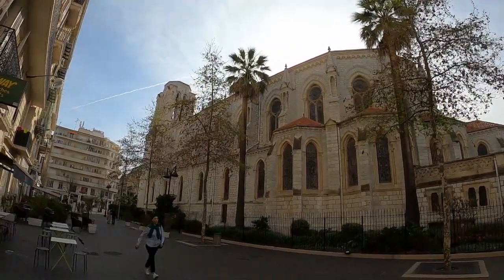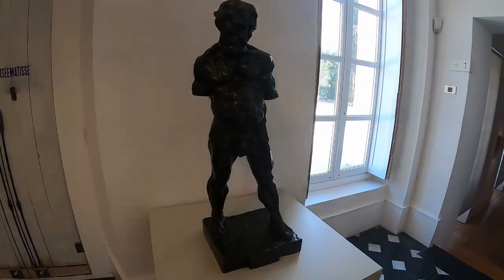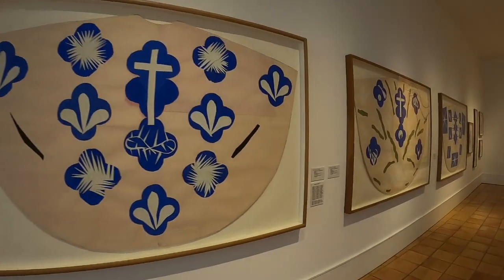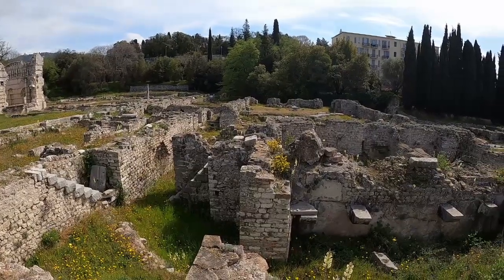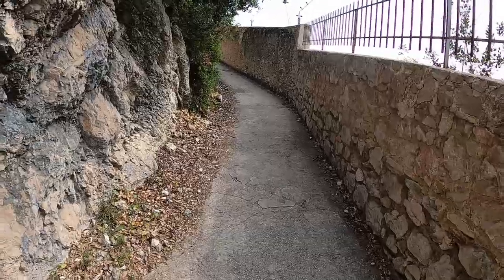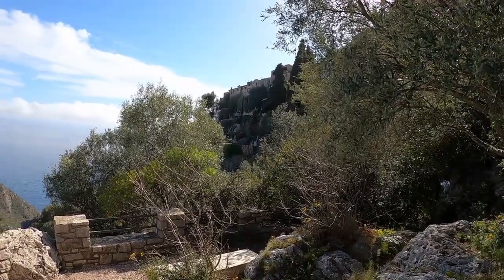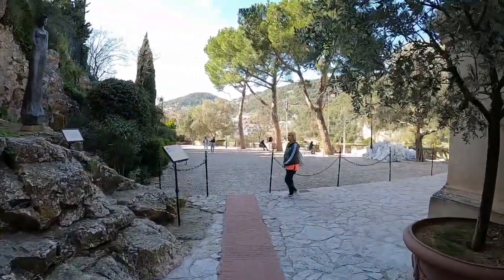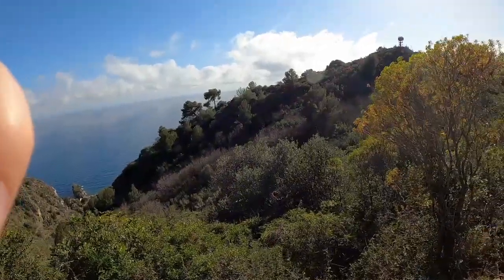France 23- Nice- Roman Ruins, Matisse Museum, Medieval Eze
Includes the long hill walk up to Eze